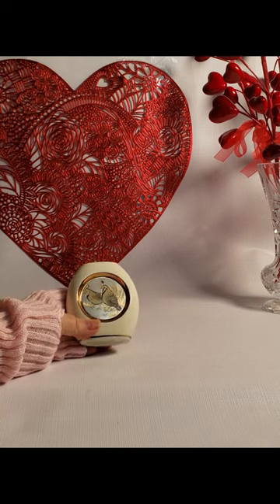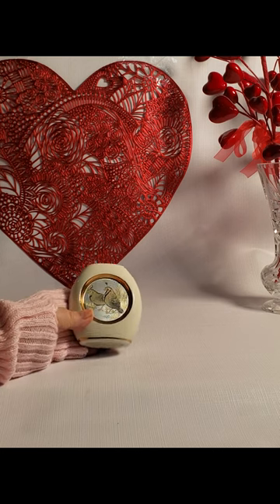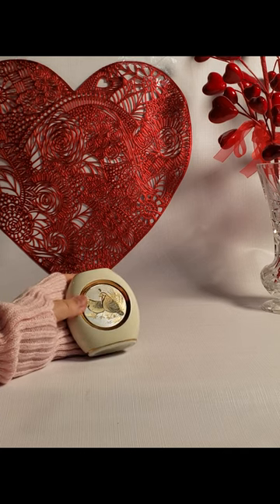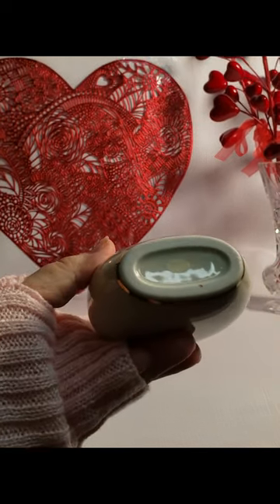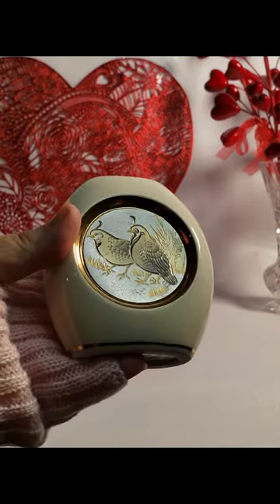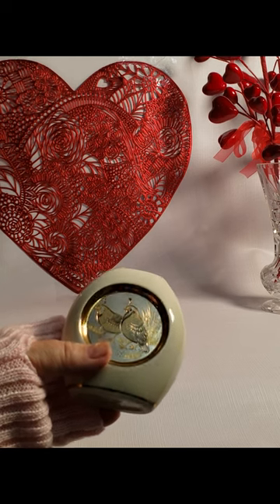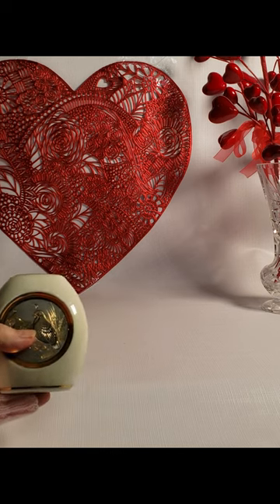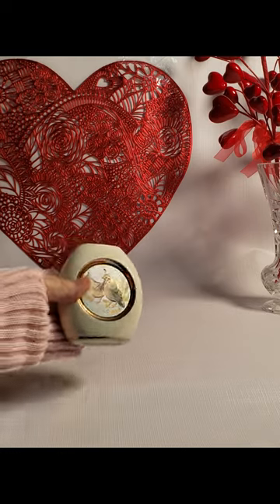Art of Chokin - Best Thrift Store Finds To Resell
Art of Chokin will resell well on Ebay, so I'm calling them one of my best thrift store finds! This piece has a quail on it, but there are many variations.

🌱 My Ebay store can be found here 🌱

        💙 Leave a comment to boost the channel!